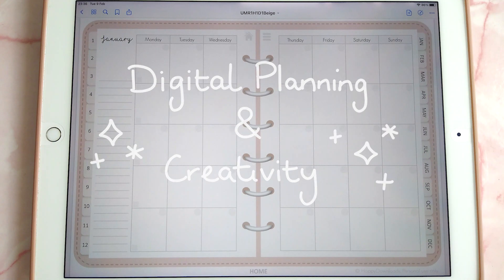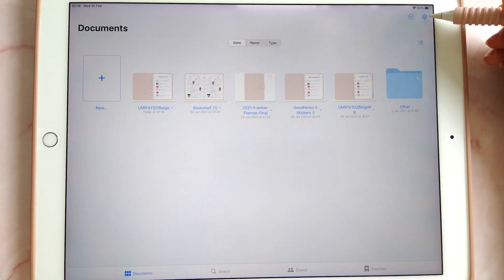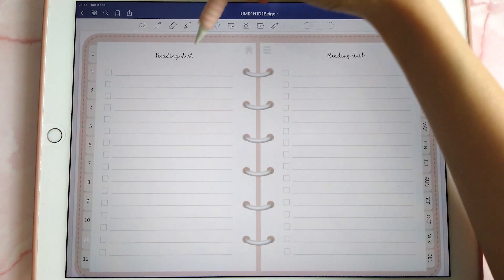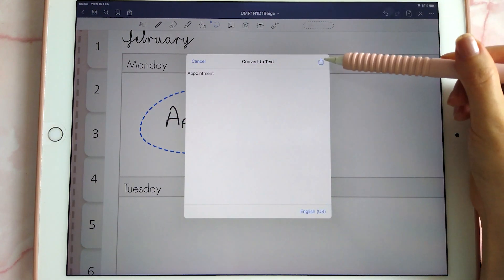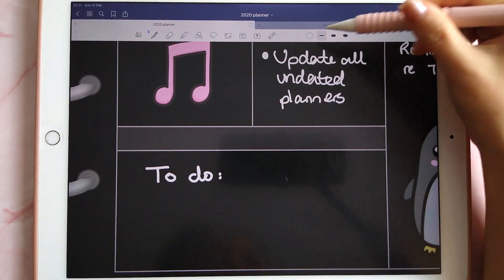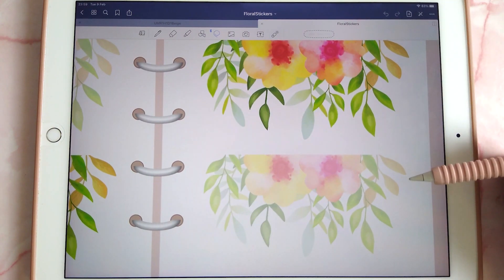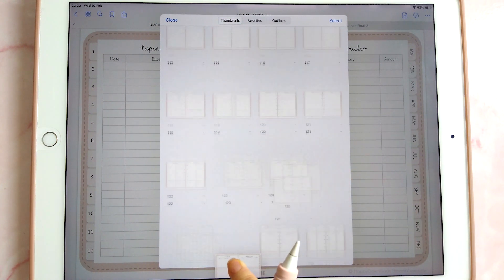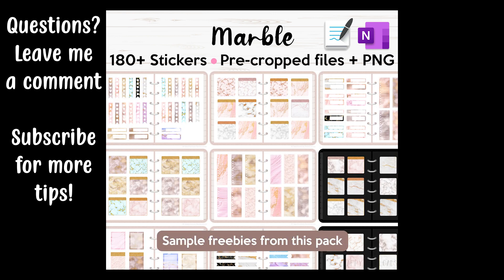Top 25 Tips for Digital Planning in Goodnotes + Free Digital Planner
Here are my top 25 tips for digital planning in Goodnotes app on the iPad, including a free demo digital planner you can download to try out if you're new to digital planning. The GoodNotes 5 tips include:

Intro - 0:00
How to change colors - 0:14
How to use inserts - 0:38
How to text search - 1:09
Get a free digital planner - 1:30
How to fix a broken hyperlink -  1:57
Using highlighters to color - 2:28
How to drag and drop images from Safari/cloud/camera roll - 2:45
How to make hyperlinks invisible - 3:27
How to edit a hyperlink title - 3:55
How to edit title words in your planner - 4:40
How to set default text style - 6:13
How to convert writing to text -  6:33
Tips for using stickers - 6:55
How to install custom fonts - 7:40
How to use black paper - 8:47
How to crop stickers - 9:06
How to write straight - 9:48
Semi transparent stickers - 11:06
How to airdrop photos from iPhone - 11:32
Get creative with stickers - 12:05
Doodle stickers - 12:36
How to reorder pages - 13:16
How to make your own stickers - 13:28
How to duplicate pages - 14:15
Save your favorite stickers - 15:10

FREE DIGITAL PLANNER DOWNLOAD

FREEBIES VAULT

My digital planner bundles come with 1000+ stickers, choice of daily and weekly layouts, tons of useful templates, changeable covers and a 30-day refund. Compatible with Goodnotes, Notability, Xodo and Noteshelf apps.

SOCIAL